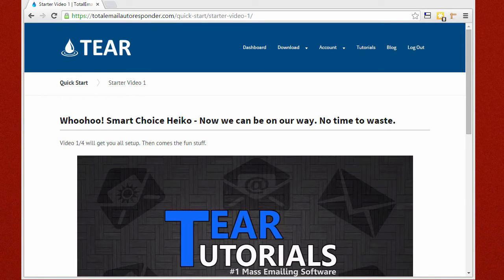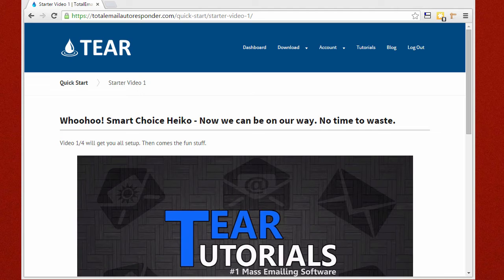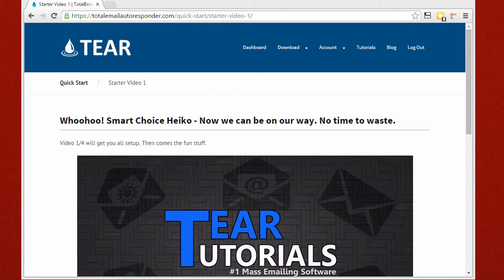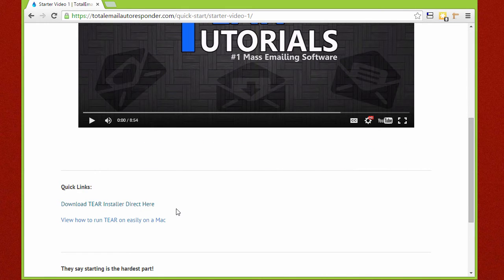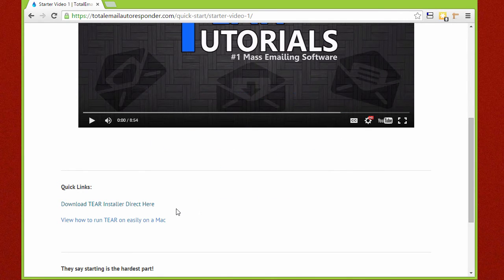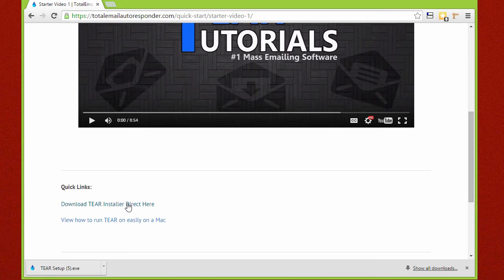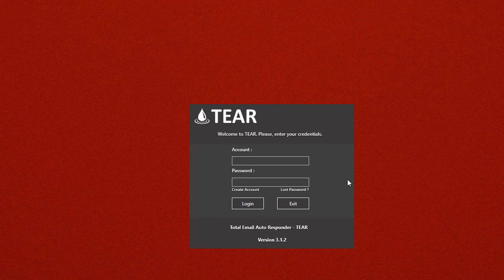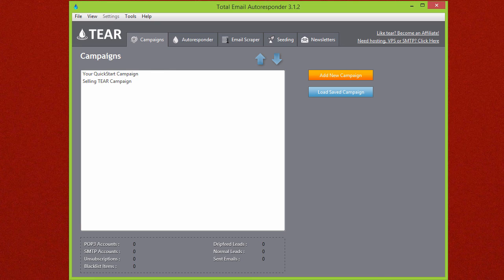TEAR Engager | Quick Starter | Video 1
This is video 1 in our 4 part quick starter video training series. Learn what TEAR is and how to setup your first campaign to start prospecting leads and converting them into opt-ed in leads and buyers.